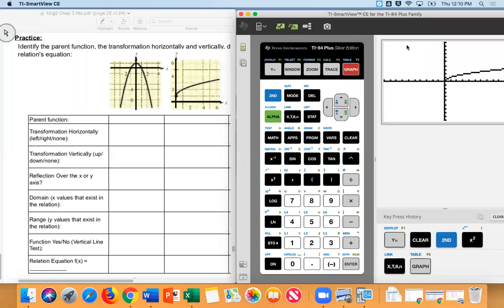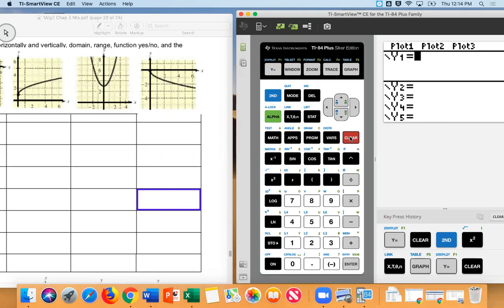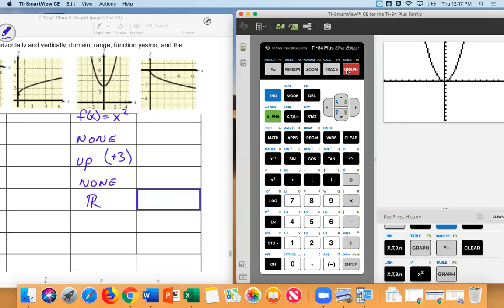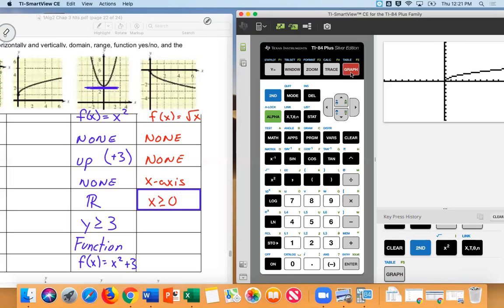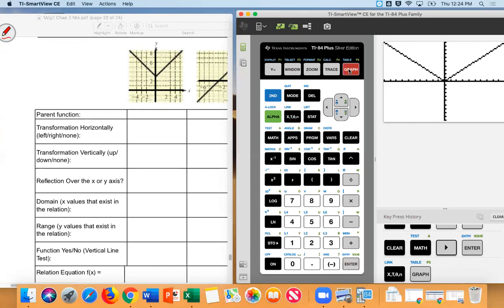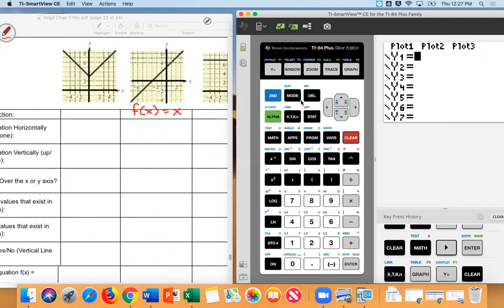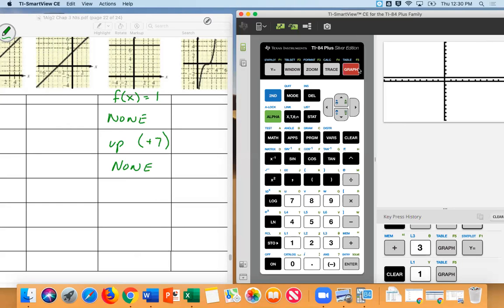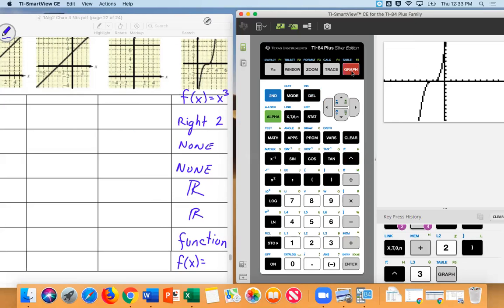H Algebra II 3 7 Graphs of Equations part 2